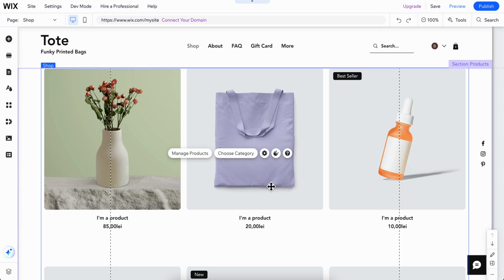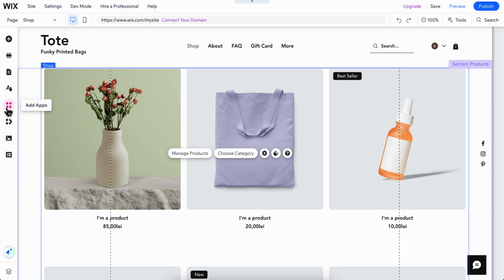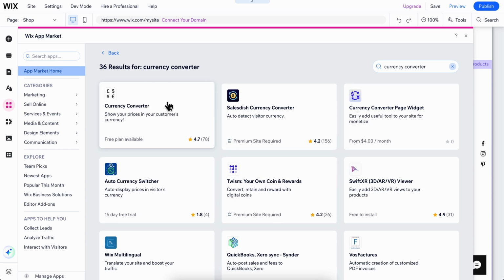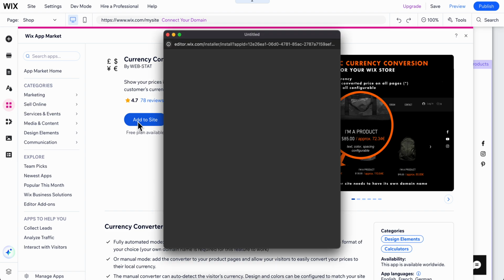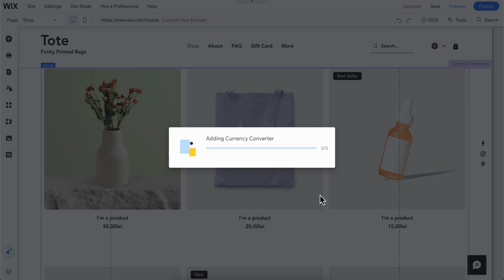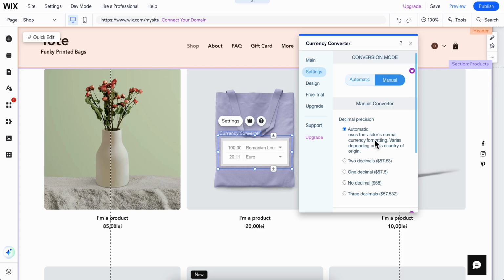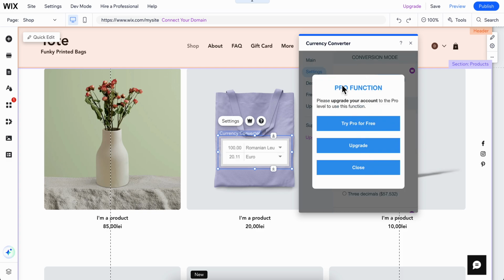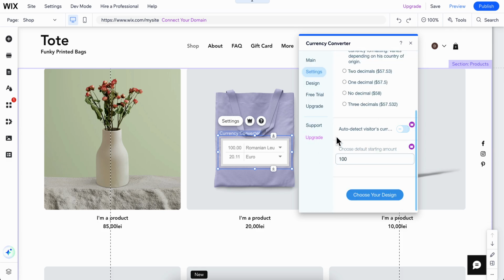HOW TO ADD CURRENCY CONVERTER TO WIX (2026)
HOW TO ADD CURRENCY CONVERTER TO WIX

In this video we show you HOW TO ADD CURRENCY CONVERTER TO WIX. If you want to know HOW TO ADD CURRENCY CONVERTER TO WIX then this is the perfect tutorial for you.